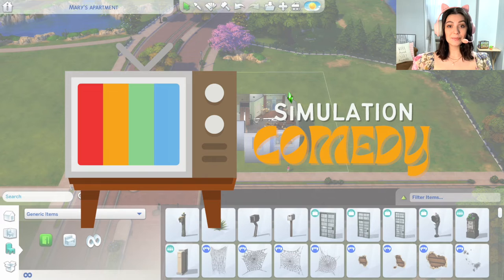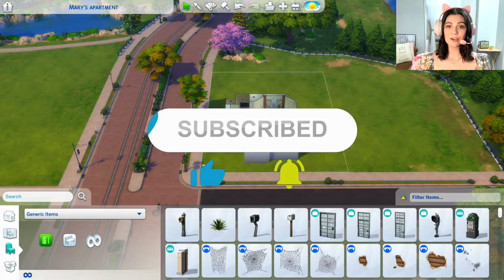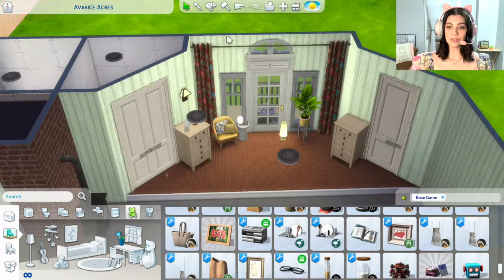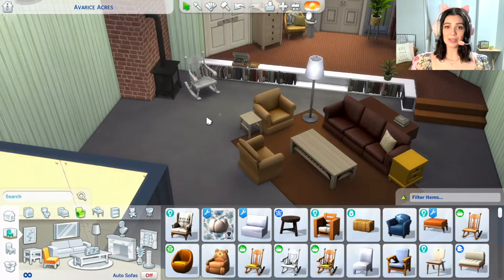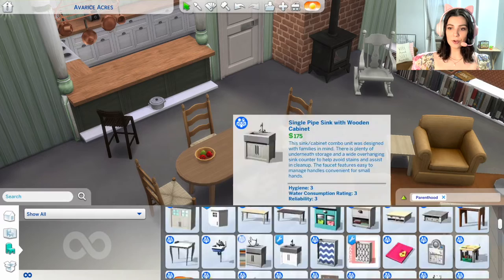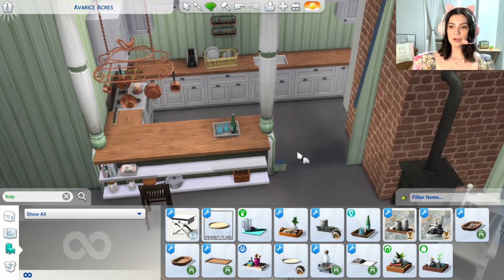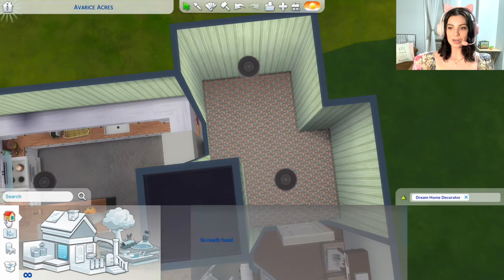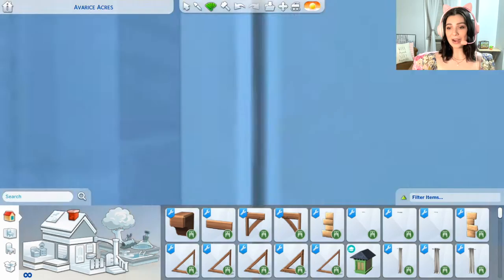Mary's Apartment | Sims 4 Speed Build | Brief History of The Mary Tyler Moore Show [Features CC]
Recreating the interior of Mary Richards first apartment in The Mary Tyler Moore Show in the debut episode of "Simulation Comedy", a Sims 4 build series where I recreate the sets of my favorite sitcoms!

Each episode of Simulation Comedy starts out with a brief history and a few fun facts about the show we're focusing on, followed by my commentary on the build itself.

Just a friendly reminder that all of the information shared in this video was put together through my own knowledge and research of the show, some of which, came from the internet so it should be taken with a grain of salt.

✨ What I use to create my videos:

Computer: 2021 iMac M1
Screen recorder: OBS / Quicktime Player
Editing software: Final Cut Pro X
Gaming headset

Sims Gallery: ItsRaeofSunshine